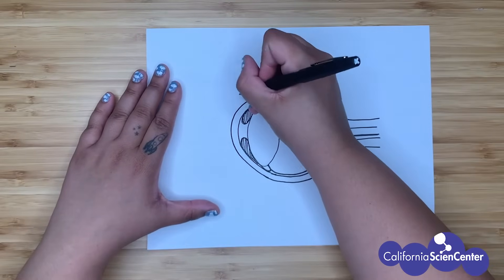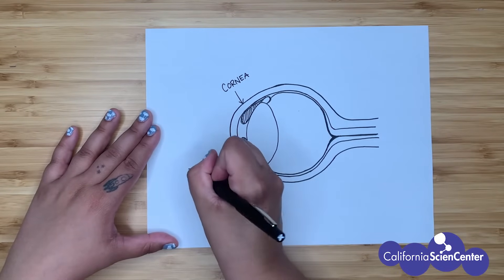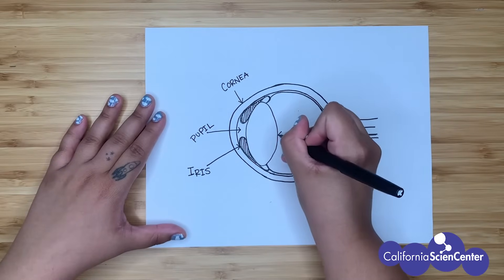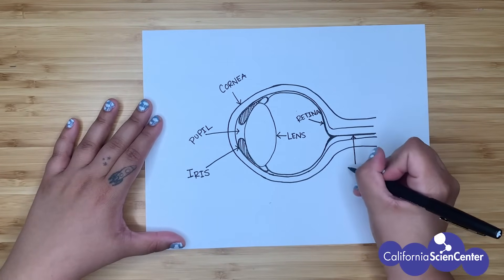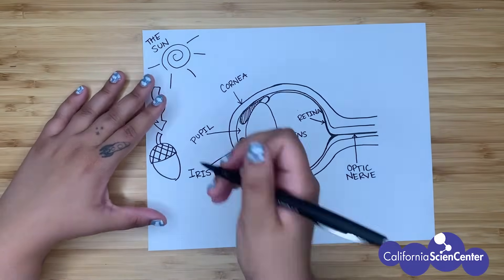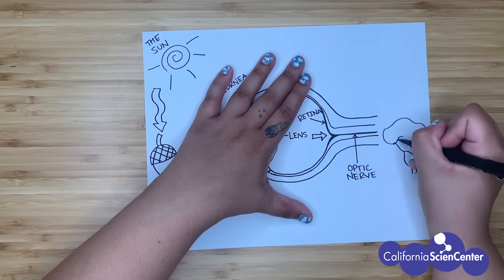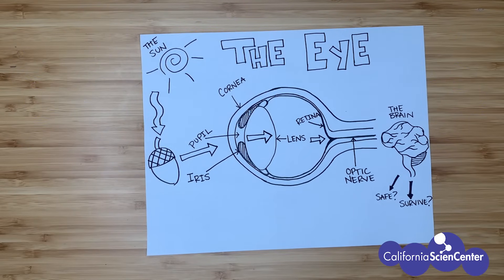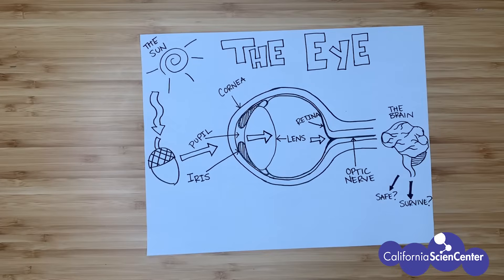4th Grade Life Science - Virtual Field Trip | California Science Center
Join our educators to discover how our resident Venus flytrap, sand boa and military macaw sense and respond to information in unique ways. Plus, explore an eyeball by completing your own Science Sketch.

0:00 Introduction
0:54 Question of the Day
1:21 Buzzword
2:01 Let's Explore Plant & Animal Structures
8:54 Science Talk
11:06 Let's Play!
18:04 Summary